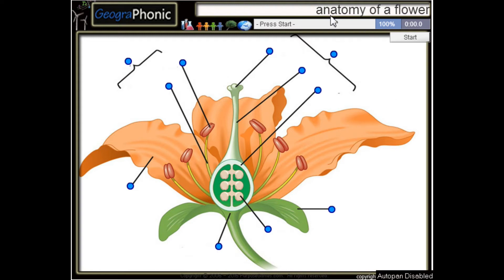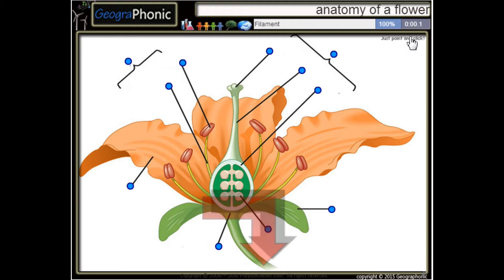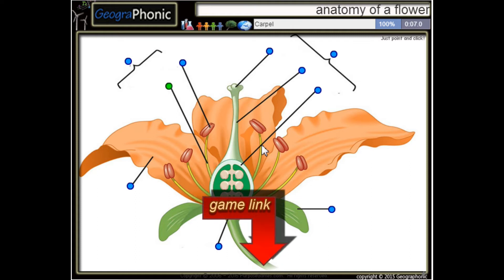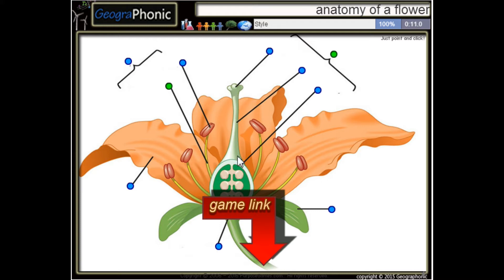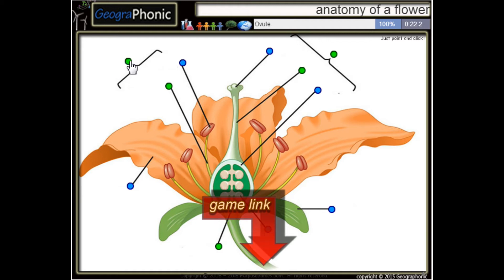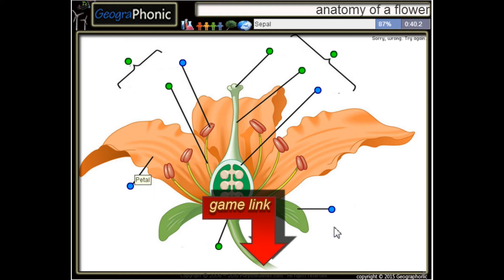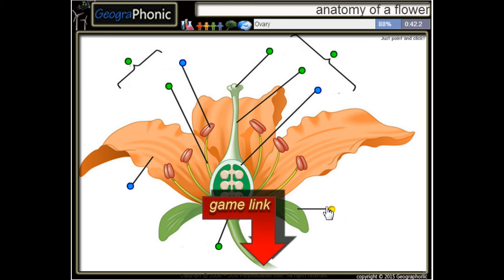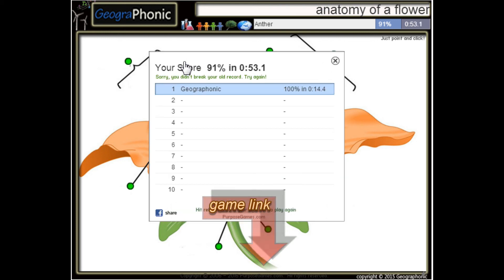Anatomía de una flor, estambre, filamento, anteras, el estigma, anteras, ovario, óvulo,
Anatomía de una flor, estambre, filamento, anteras, el estigma, anteras, ovario, óvulo, pétalo, sépalo

Anatomía de una flor
estambre
filamento
antera
estigma
estilo
ovario
Carpel
pétalo
receptáculo
óvulo
sépalo

Etiquetas anatomía, ciencia, biología, flores, naturaleza, flora, estilo, flor, ovario, Filamento